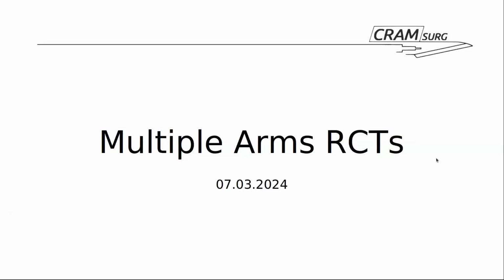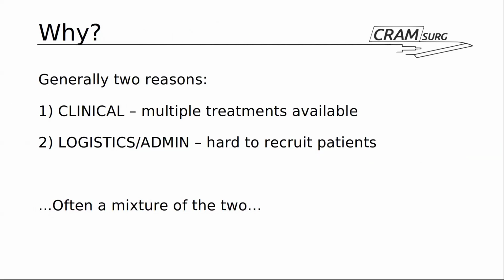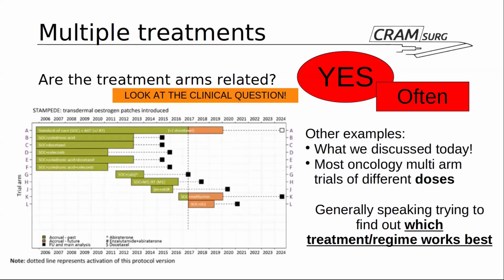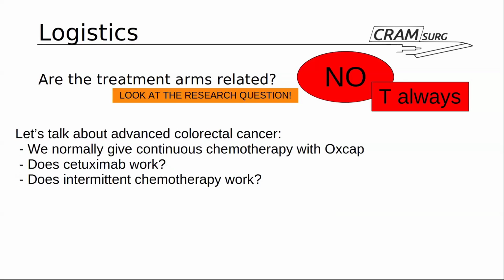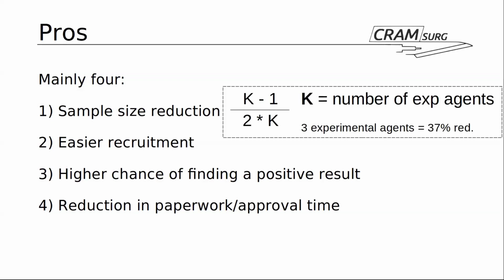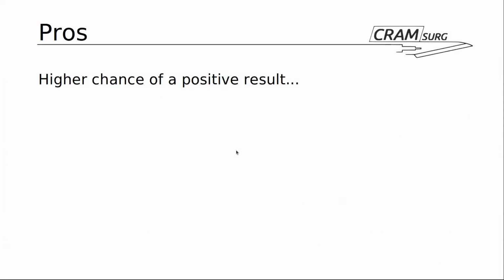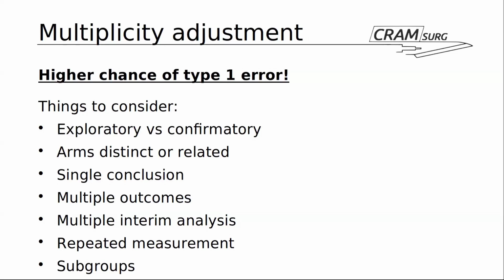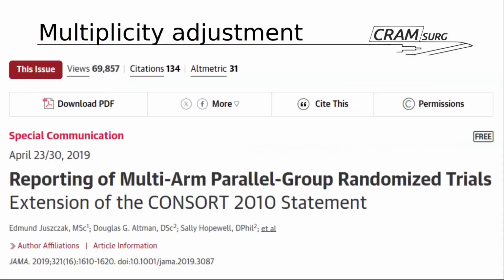CRAMsurg chapter 33 - multi arm RCTs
Chapter 33 of CRAMSURG - Clinical Research Appraisal and Methodology for Surgical Trainees.

Gio Perin talks about multi arm RCTs.